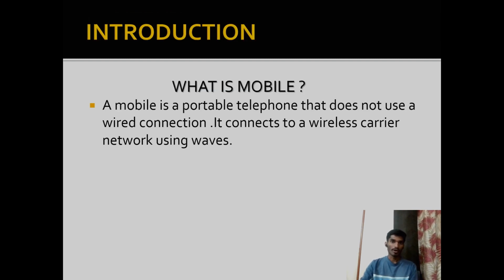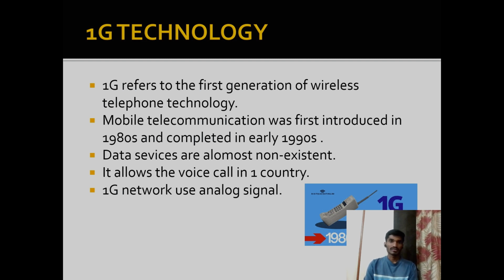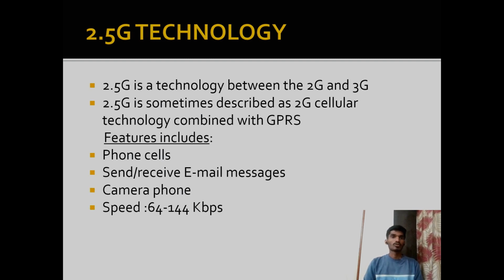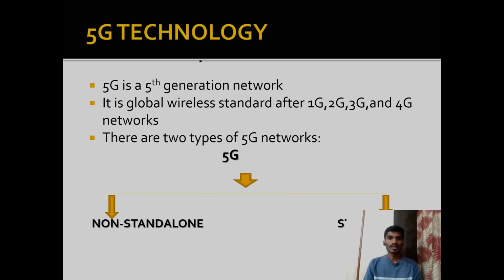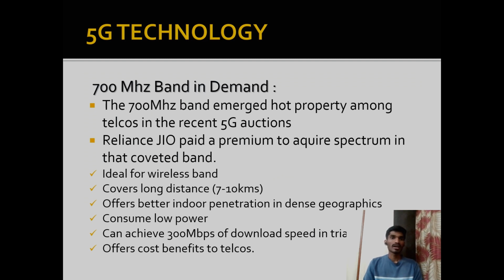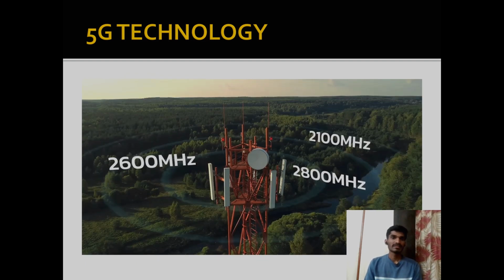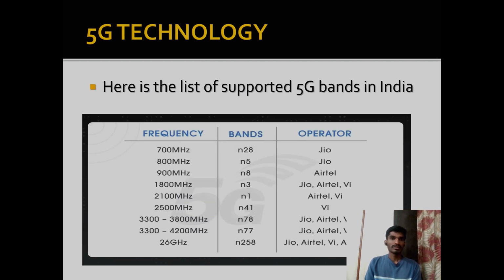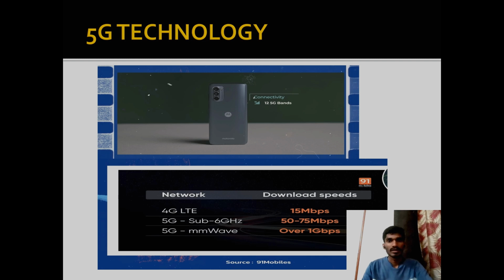***Mobile Communication Technology And Generation Of Networks (1G to 5G)****